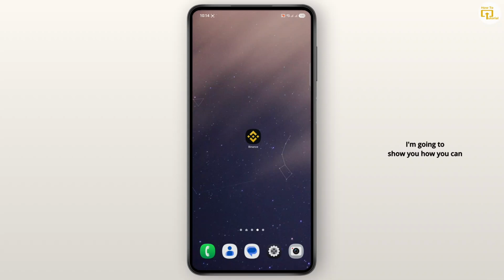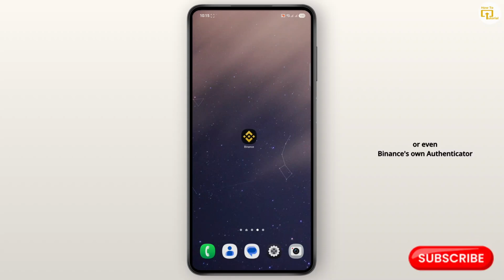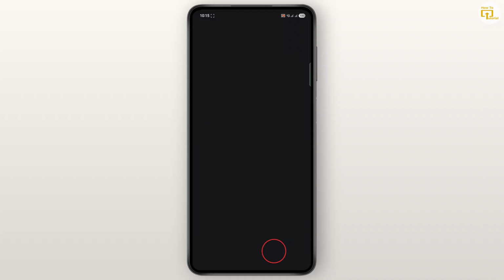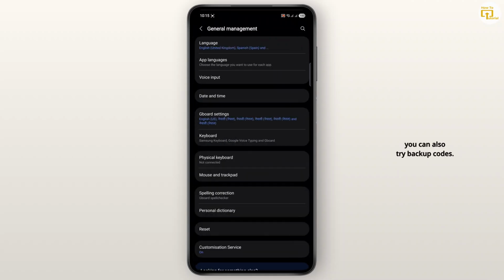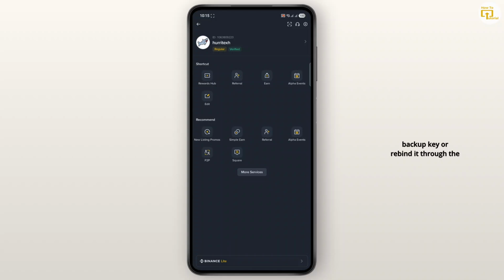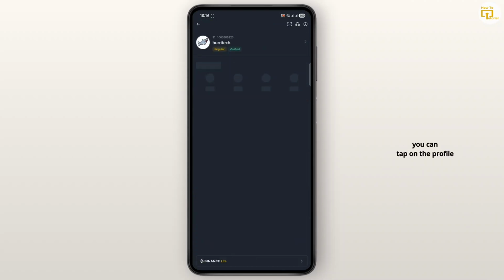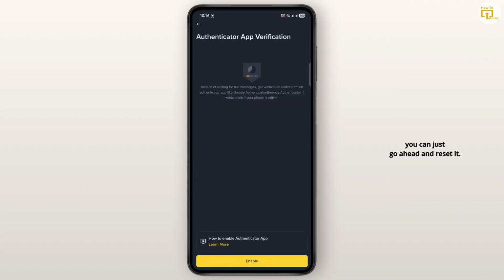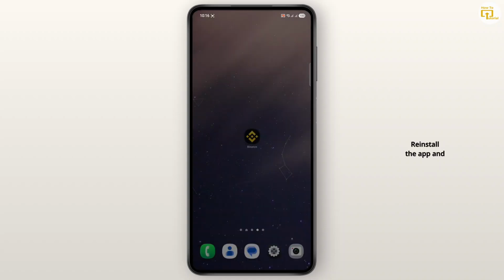How To Fix Binance Two Factor Authentication Not Working Error?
Is your Binance two-factor authentication (2FA) not working? This video will guide you through the steps to fix the Binance 2FA error quickly and easily. Whether you're asking, "How do I fix Binance two-factor authentication not working?" or need help securing your account, this tutorial has you covered. Learn the steps to resolve 2FA issues and regain access to your Binance account safely. Watch now to see how you can fix Binance two-factor authentication errors today!

Timestamps:
00:00 How To Fix Binance Two Factor Authentication Not Working Error
00:06 How Do I Fix Binance Two Factor Authentication Not Working?